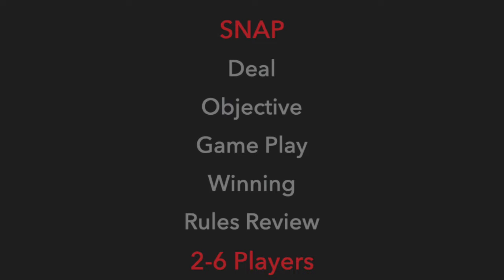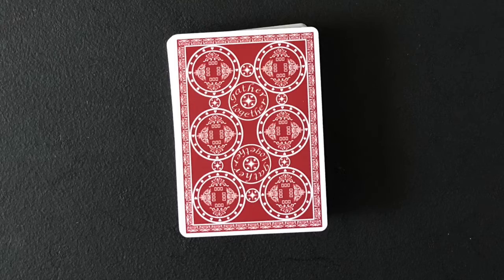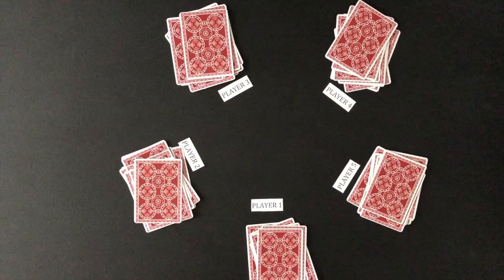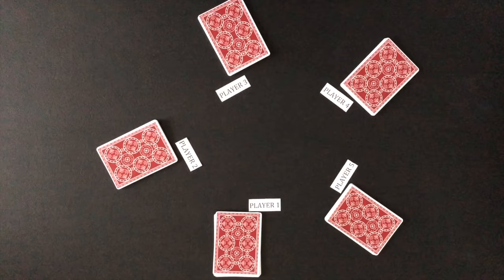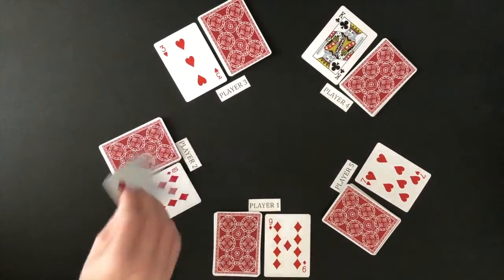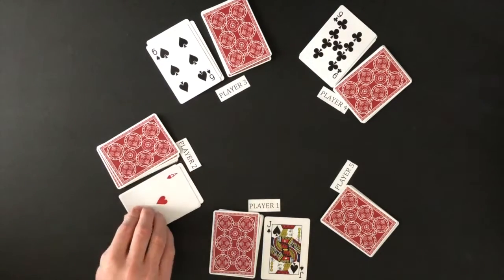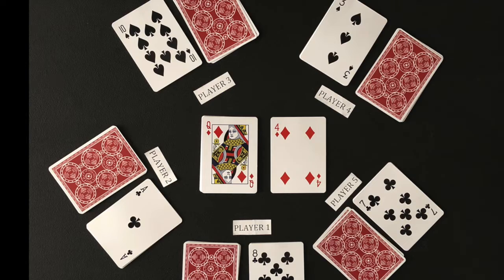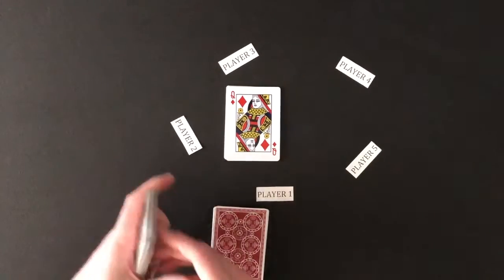How To Play Snap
This video tutorial will teach you how to play Snap

This video will start by teaching you the general concepts of Snap, and is followed by the more detailed features of the game.  This tutorial is perfect for beginning players, as well as, experienced players that need a refresher.

After watching, you will know the basics on how to play the card game Snap.  All that is left to do is grab some friends and start playing!

This Snap tutorial will cover the following topics:
 - The deal
 - The objective

Please leave a comment below if you need any additional information about the card game Snap, if you have any questions about the game, or if any aspect of the game was not clear in the video.